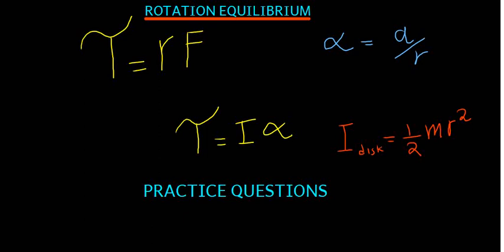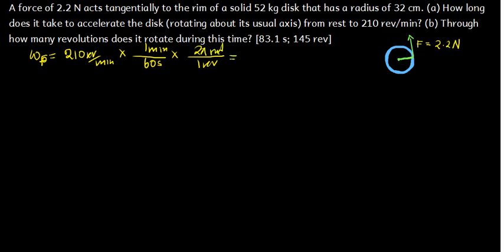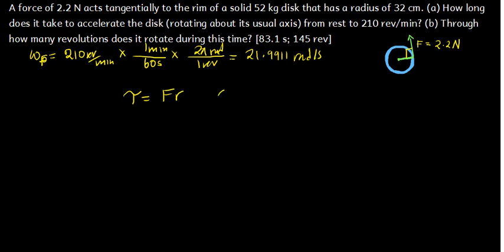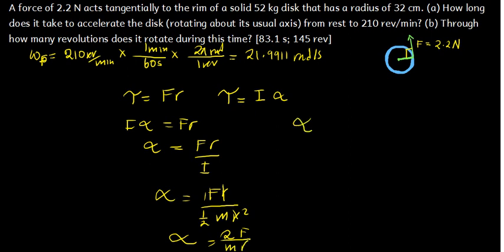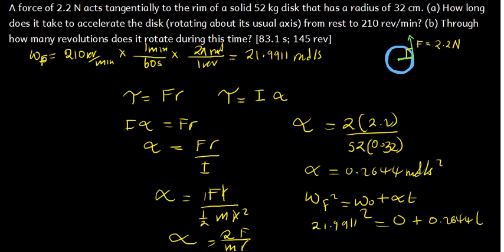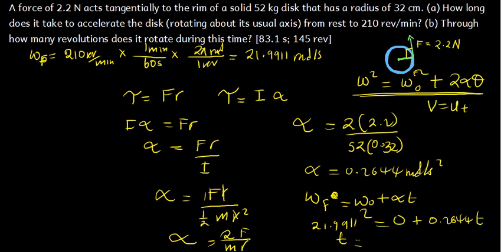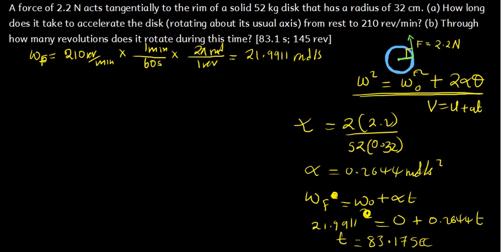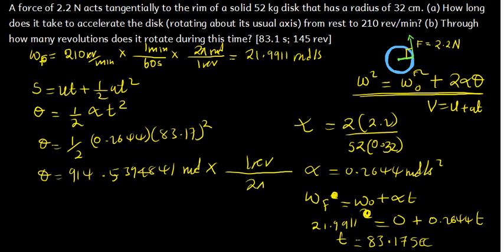A FORCE ACTS TANGETALLY ON THE RADIUS OF DISK,HOW LONG